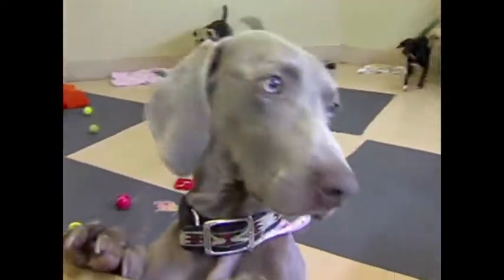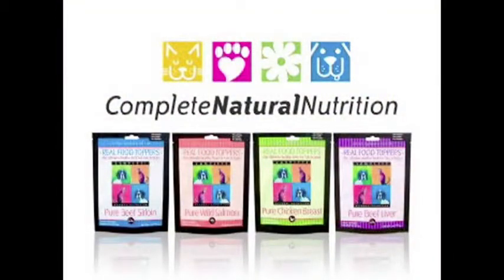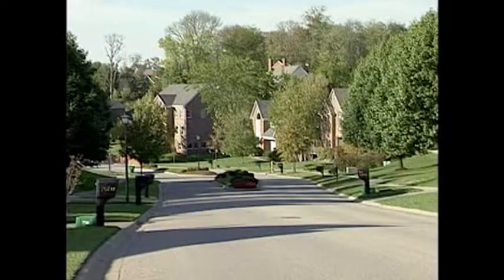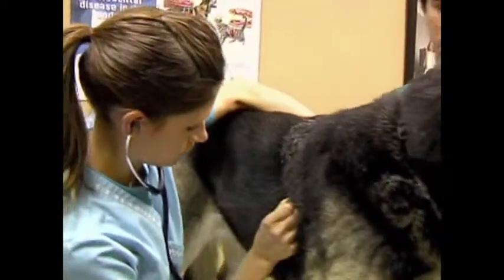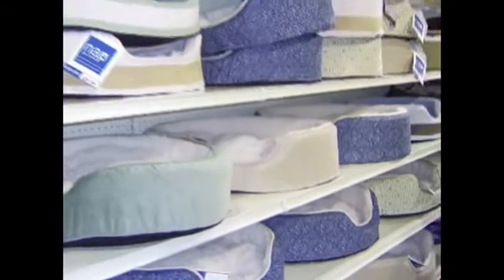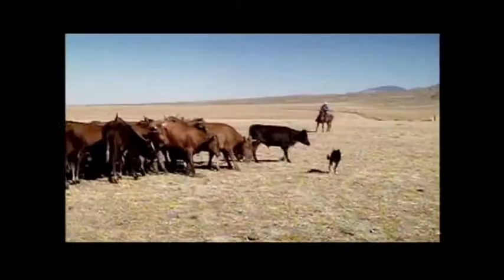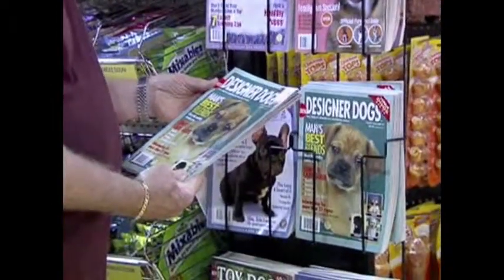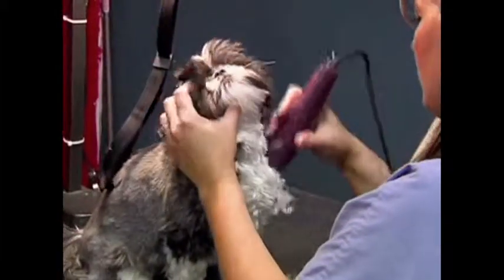Targeting the Premium Dog Market